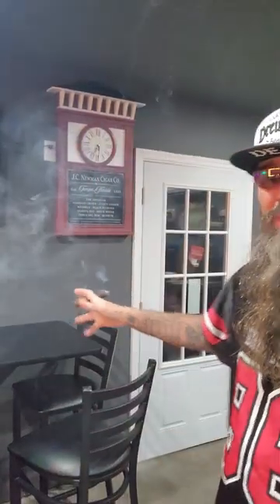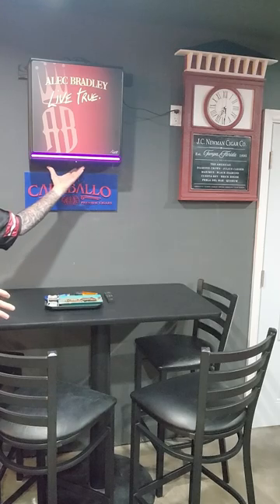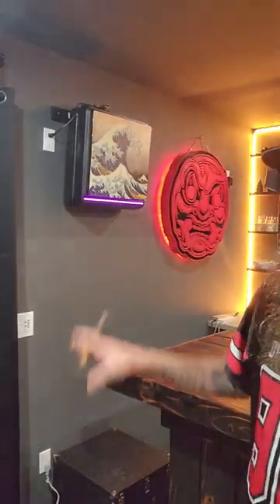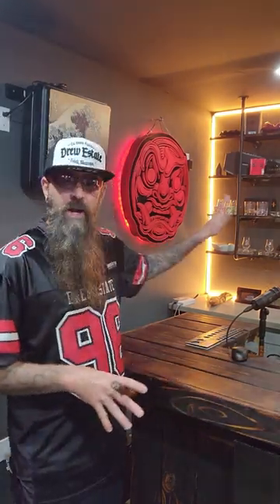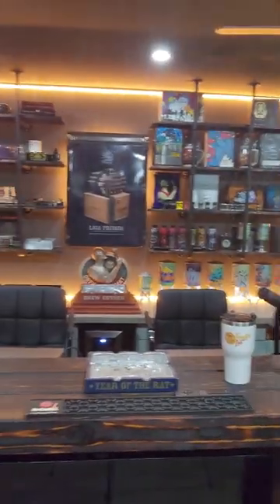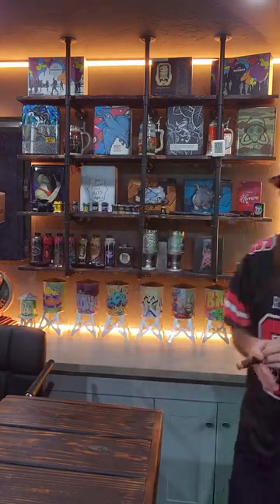The Drew Estate Studio and Lounge is done! | Cigar Prop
We have started another YouTube Channel so make sure you give us a follow over there for non-cigar-related videos

Here is a list of cigar tools and accessories that I use and recommend

Simpler Hair and Beard Color, I use it, and so should you!

Make sure you check out Reaper Apparel for some great tee's and hats!

Jessica has an Edgar Allan Poe themed Etsy Store called Love and Melancholy.

Jessica and I sit with our friends Kerr and Jennifer of Stogie Road Cigars and talk about family, cigars, music, food, and just life in general.
for links to where you can find our podcast.

Welcome to the Cigar prop cigar review channel.
We don't claim to be professional cigar reviewers, we just give you our opinion and hope we make you laugh at least once. Enjoy!

Click here to sign up for our monthly newsletter.

To join the I'd Tap That Cigar Club on Facebook